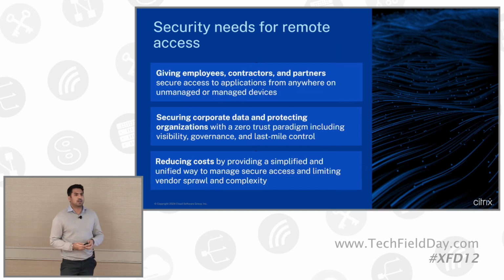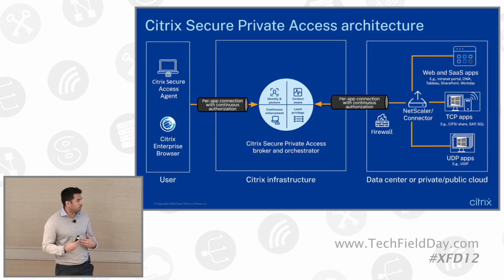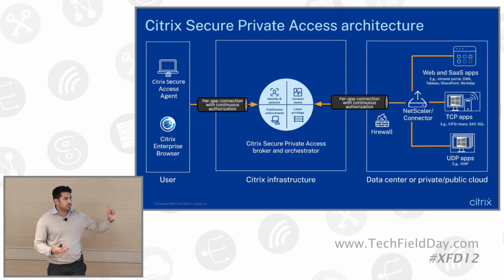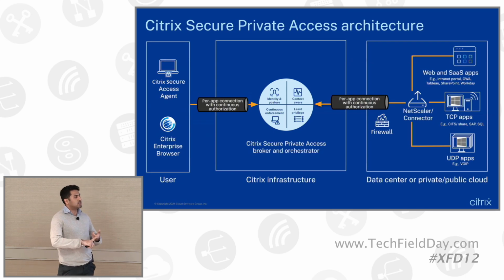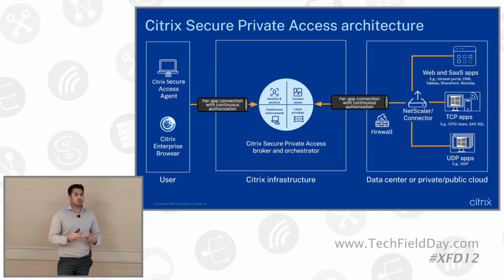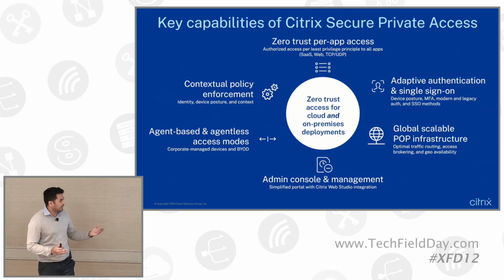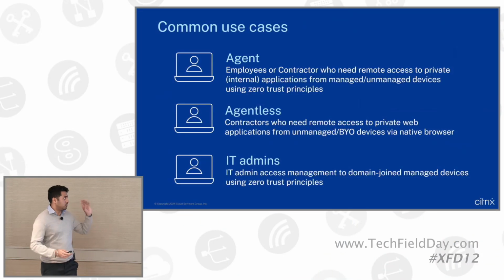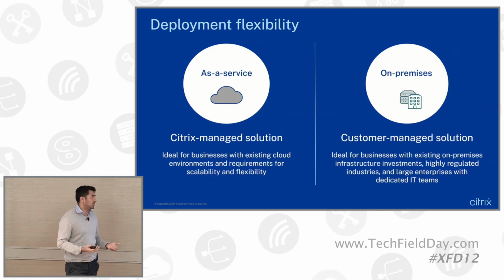Citrix Secure Private Access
Learn about what is driving customer needs to secure application access and take a deep dive into the Citrix zero trust architecture that can be deployed on-premises or in the cloud. The flexibility to deploy on any infrastructure enables any user on any device to securely access any application.

Presented by Shivam Saggar, Product Manager. Recorded live at Security Field Day 12 in San Francisco on October 17th, 2024. for more information.